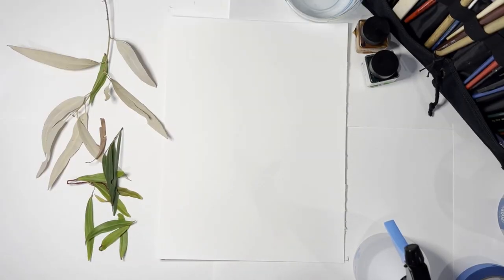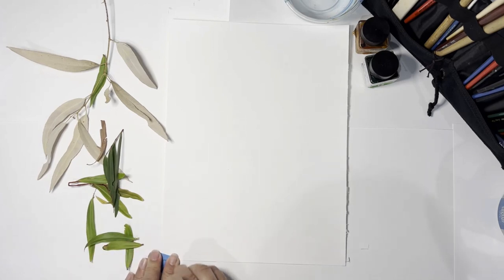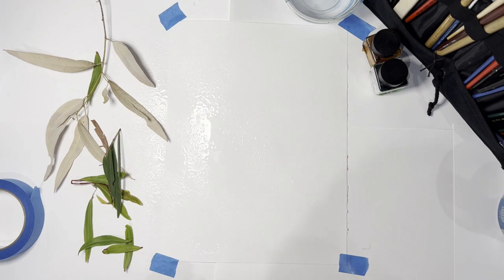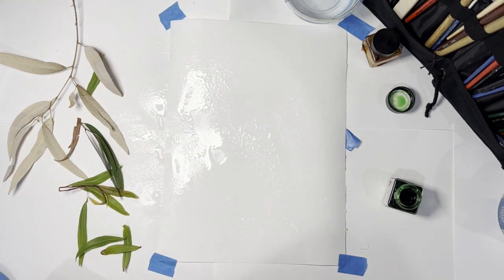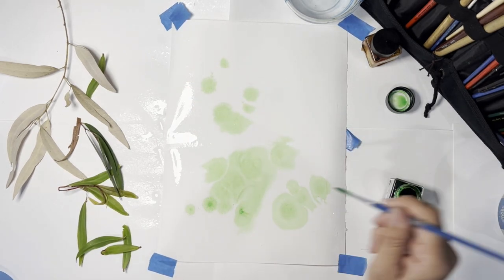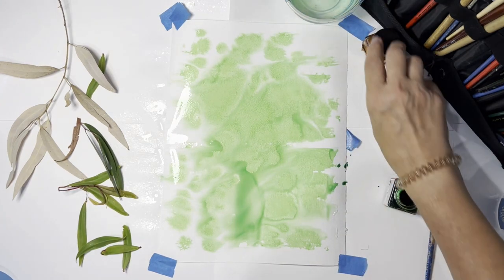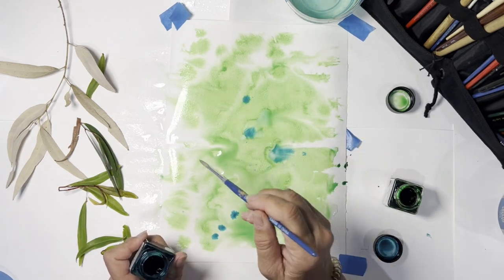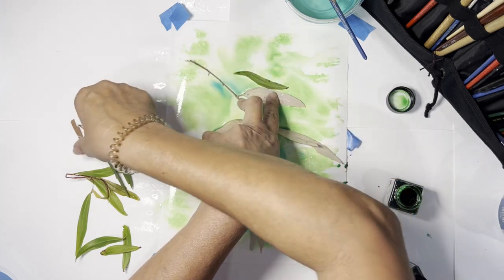Painting with Leaves and the Sun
Spray the paper with a fine mist of water, enough to cover the water colour paper. Drop any coloured ink of your choice and allow it to run and bleed, sometimes two tonal values of the same colour looks interesting. Place tender fresh leaves onto the surface of the page, and then place the artwork in a sunny spot to dry

When the liquid evaporates an impression of the leaves is left on the paper. A fabulous inexpensive way to explore. Create personal cards, place mats or simply frame and add to a wall. Give it a go and have some fun.

Materials:
- Arches water colour paper 185g cold press
- Small paint brush or eye dropper
- Spray bottle
- Fresh leaves
- Water